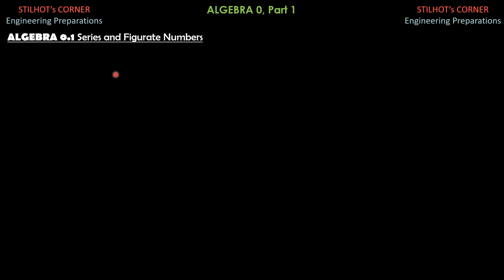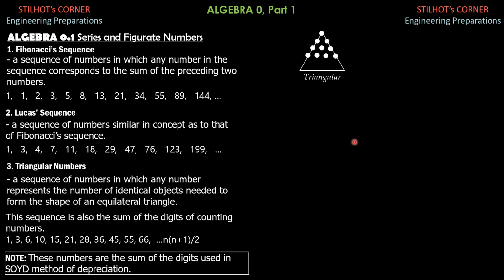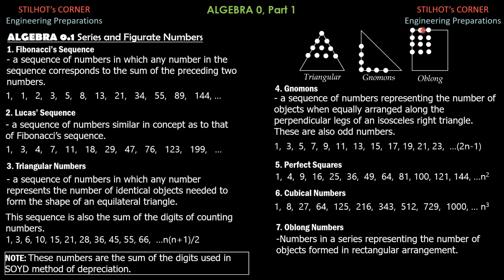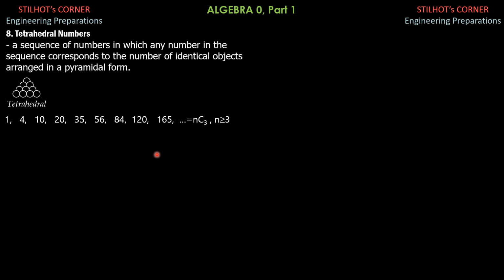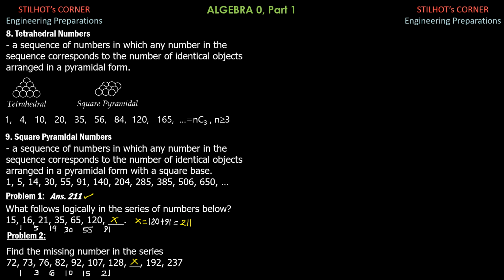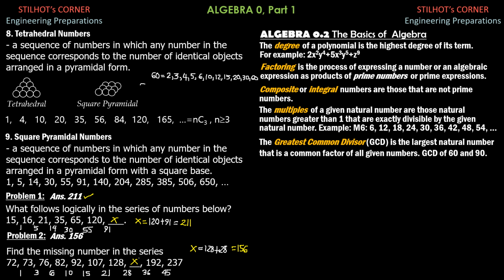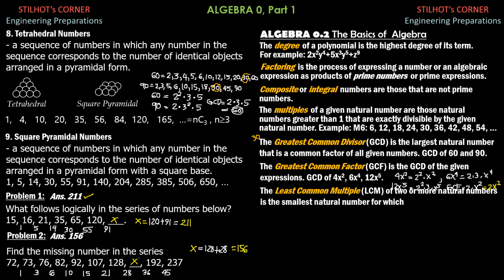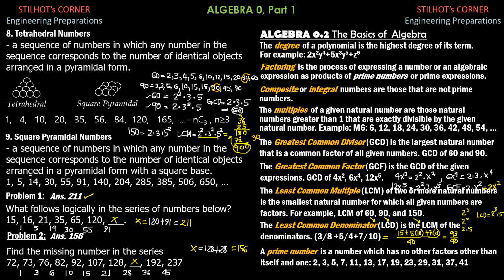ALGEBRA 0 Part 1A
This video presents discussions of the principles and preliminary concepts in ALGEBRA which are important as engineering students specially those who are preparing for their respective licensure exams.